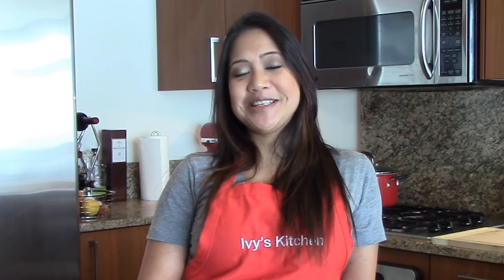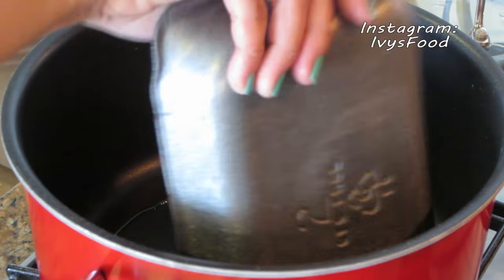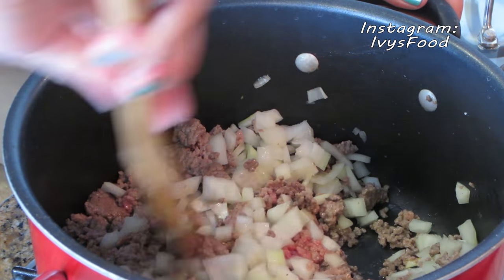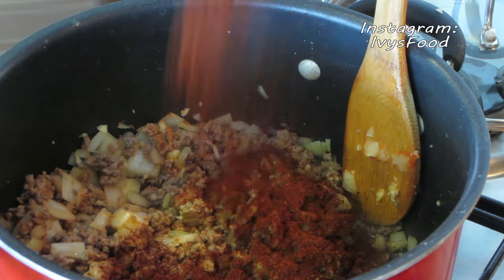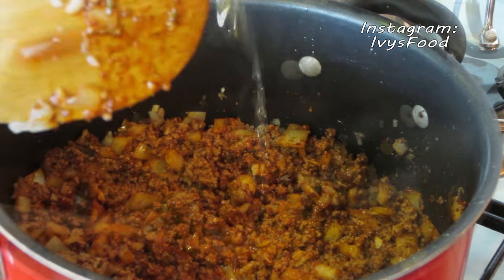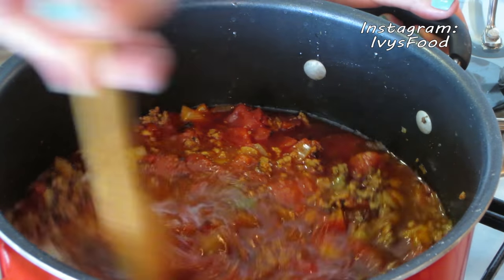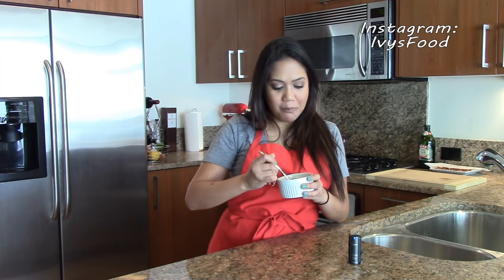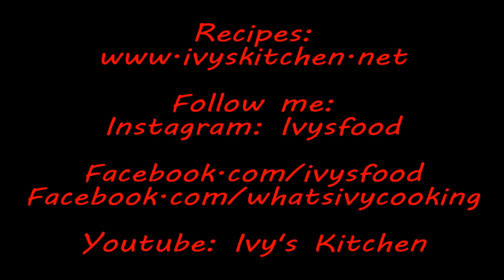Beanless chili con carne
Fall and football just reminds me of chili, except, I am just not a fan of beans. In this episode I will show you how to make my version of chili without beans. If you like a hint of spice, you're going to love this. Perfect to serve on its own or with tortilla chips, and on hot dogs. Perfect to make for a tailgate party!

Ingredients (serves 4):
1 1/2 lbs of ground beef
4 Cloves of garlic minced
1 onion diced
1 tbsp tomato paste
3 tbsp chili powder
*1 cup of beer – I used Modelo Especial
depending on how thick you like your chili you can use :
 *1 –  14.5 oz can of fire roasted tomatoes or
*1 – 28 oz can of fire roasted tomatoes
*(I found that using 14.5 oz can makes the chili thicker / with “no soup” and using the 28 oz can had a bit more “soup”
1 cup of low sodium chicken stock
1 tbsp. of green tabasco sauce * or 2 tbsp. if not using red tabasco sauce
1 tbsp. of red tabasco sauce *or 2 tbsp. if not using green tabasco sauce
1/2 tsp of cumin
1/2 tsp dried thyme
1/2 tsp dried oregano
1 cup of green onions chopped
salt and pepper
vegetable or olive oil

Directions:
1. Heat some oil up and saute your ground beef until brown. Season with salt and pepper. 2. Drain off any excess liquid/oil after ground beef turns brown.
3. Reduce heat to medium and add your onions and garlic. Season with salt and pepper and saute until onions are translucent.
4. Add the tomato paste in the center and cook for about a minute in the pot before mixing it in with the meat. (See video)
5. Add the chili powder and mix it in with the meat.
6. As soon as the meat is covered with the chili powder, add the beer and cook until it is reduced by half.
7. Add the rest of the ingredients, chicken stock, roasted tomatoes, tabasco sauce, cumin, thyme, and oregano.
8. Bring to a boil and simmer for about 1 – 1/2 hours.
I love hearing from you so please give “Ivy’s Kitchen” credit, tag me on social media, comment, and ivyskitchen. Spread the love so others can enjoy my recipes. =)

Facebook.com/ivysfood